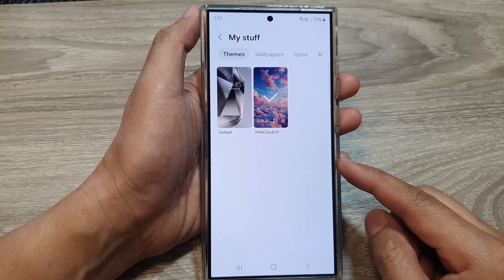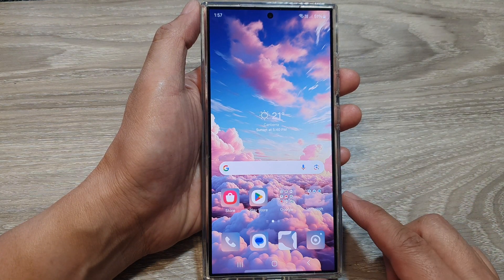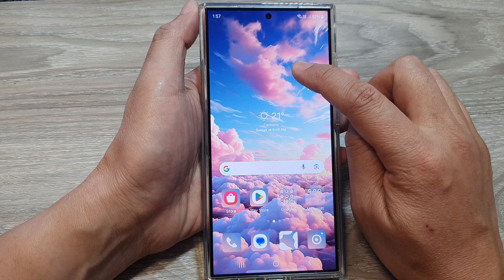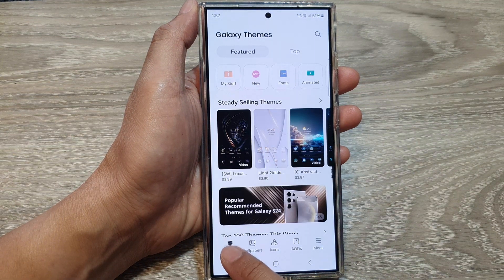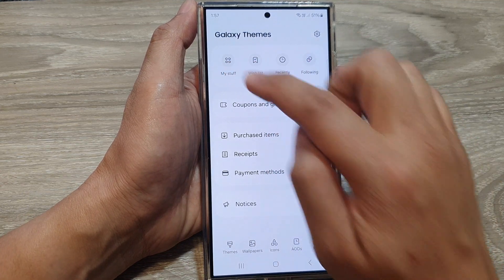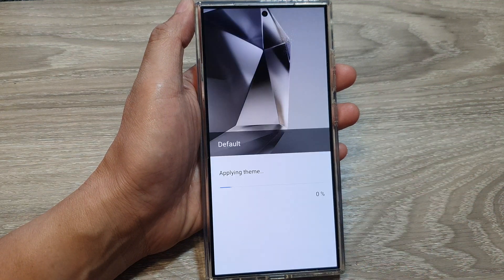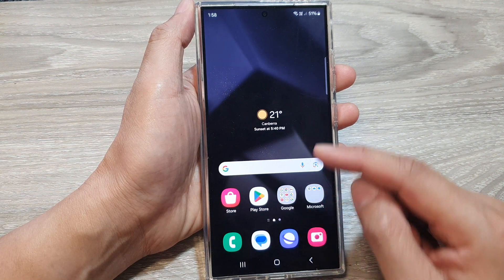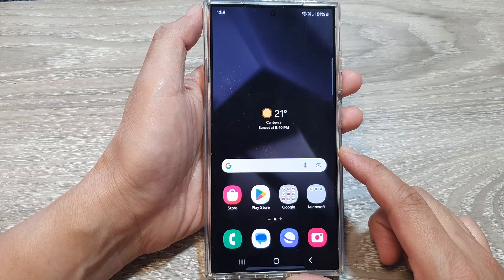Galaxy S24/S24+/Ultra: How to Restore Themes Back to Factory Default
Learn how you can restore themes back to the default on the Samsung Galaxy S24/S24+/Ultra.

Want to revert your Galaxy S24, S24+, or S24 Ultra theme back to its original factory appearance? This quick guide shows you how.